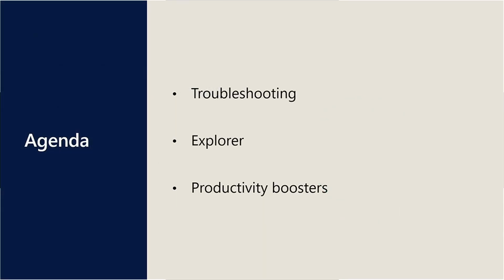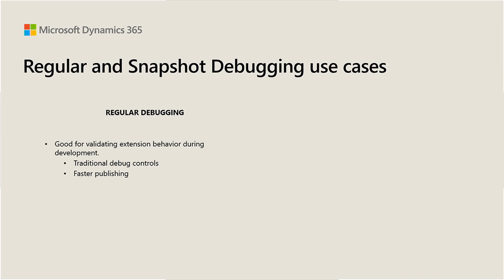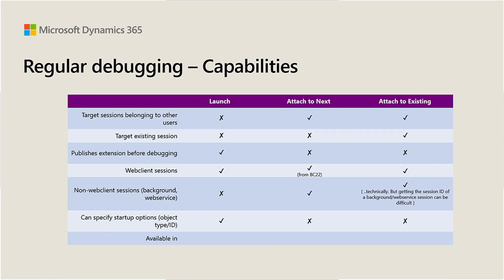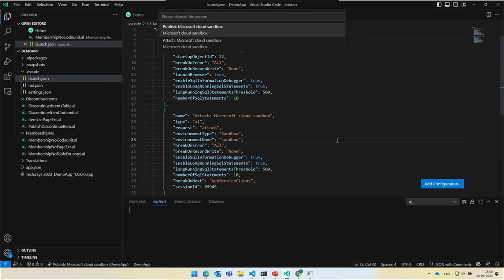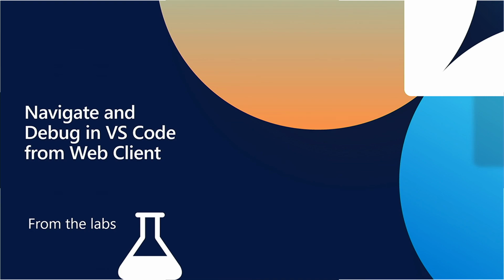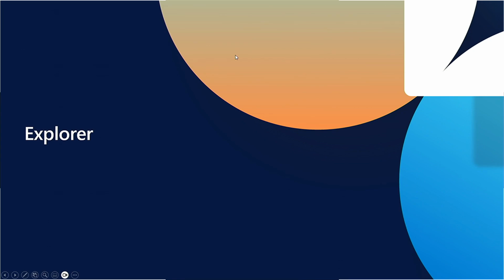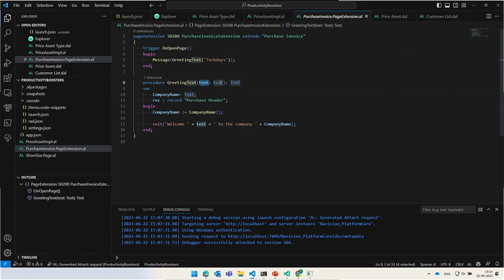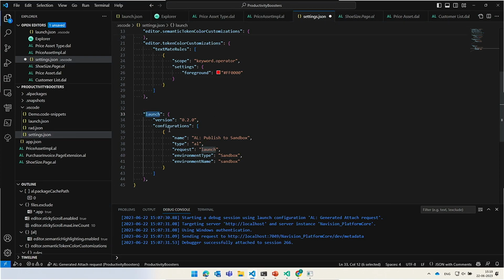BC TechDays 2023 - Unlock the Power of AL extension toolset: A detailed overview of AL code debug...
Title: Unlock the Power of AL extension toolset: A detailed overview of AL code debugging and navigation

Presenters: Blanca Robledo, Thomas Pedersen

Presented on Thursday 22 June 2023, 14:00 - 15:30